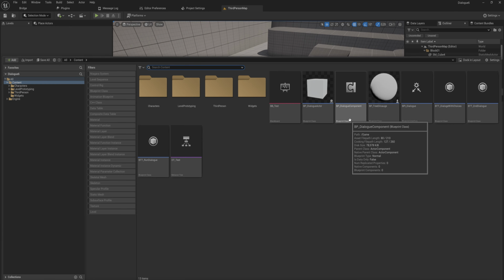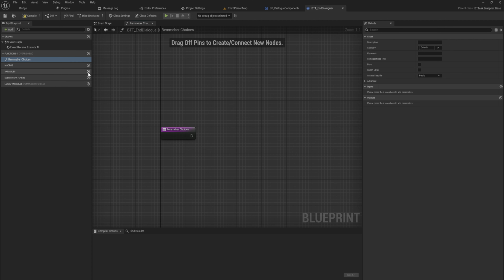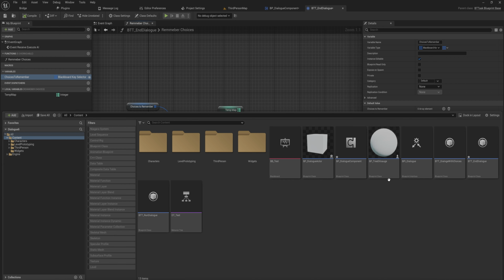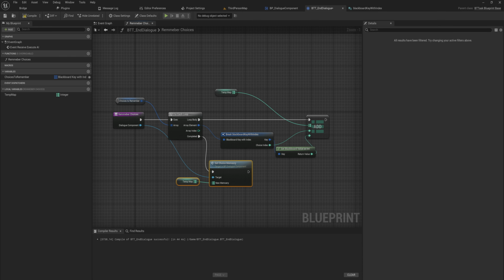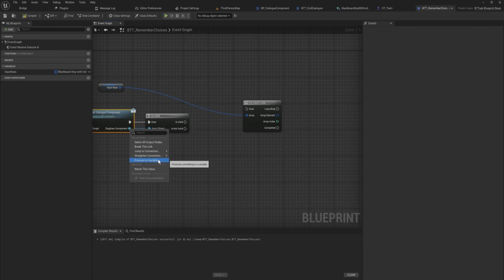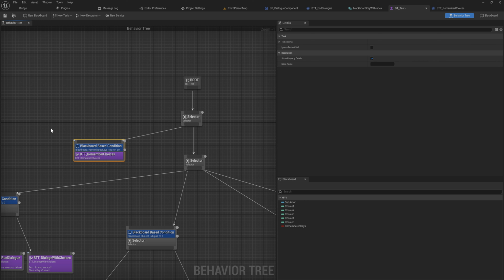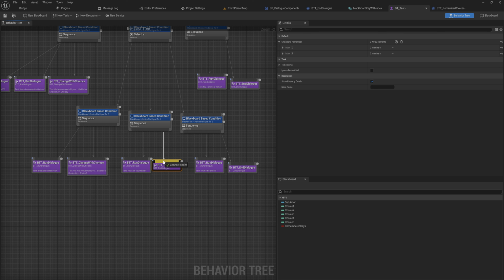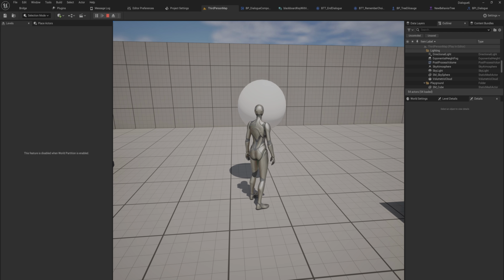Remembering Dialogue Options - Dialogue System Course #6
Dialogue is a very important aspect of many games. you can tell a story with it, add depth to your characters and your world. So, in order to create the most easy to use tools to create lots of dialogue, let's set up some system to allow us to easily create very much, very creative dialogue!